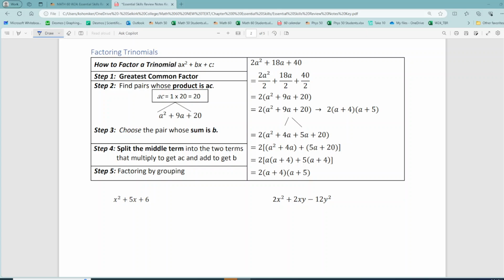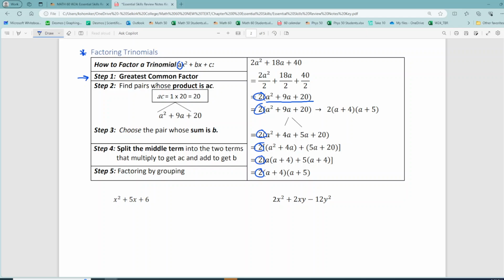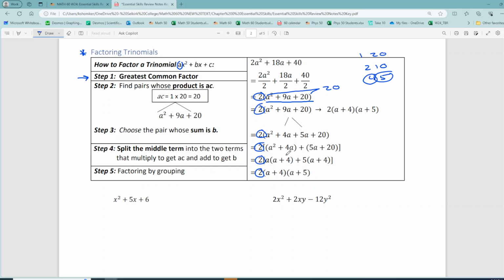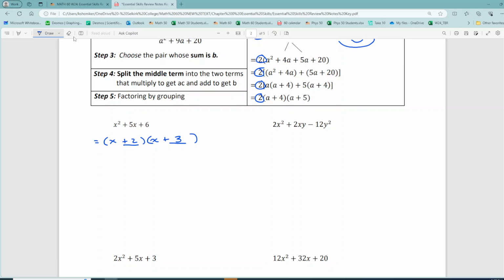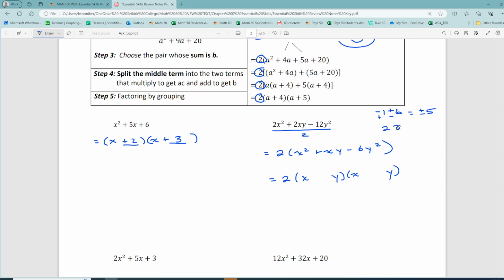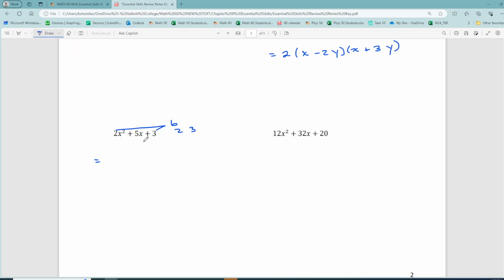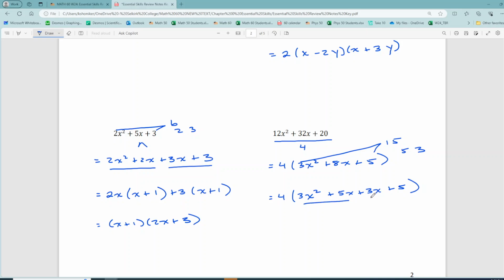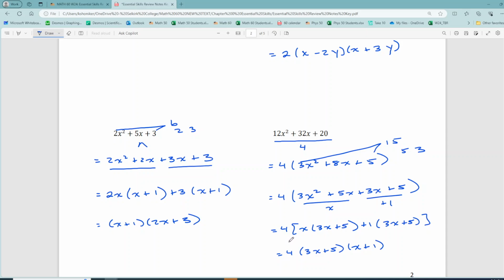3 Factoring a trinomial